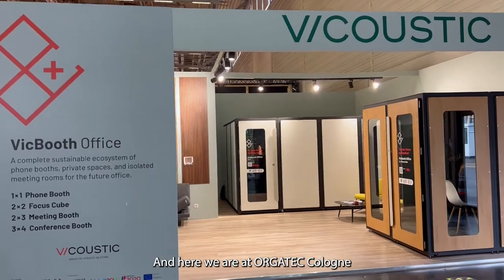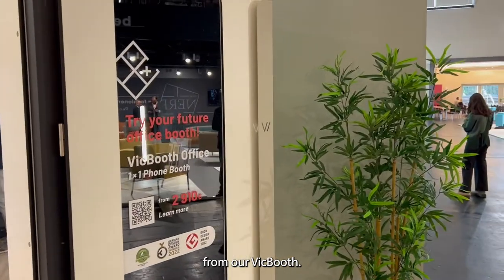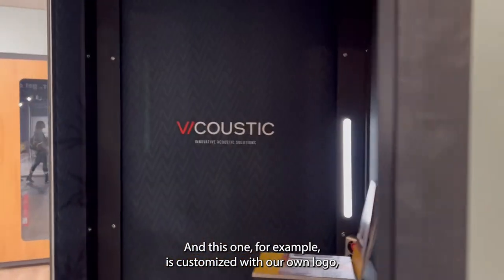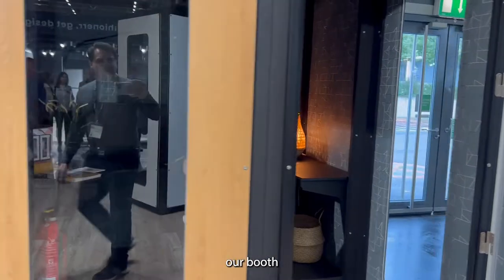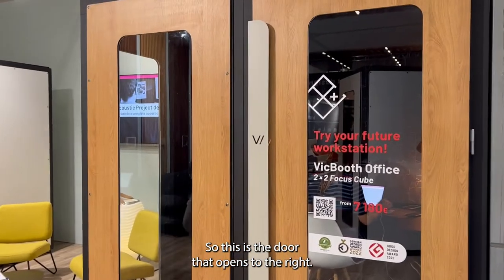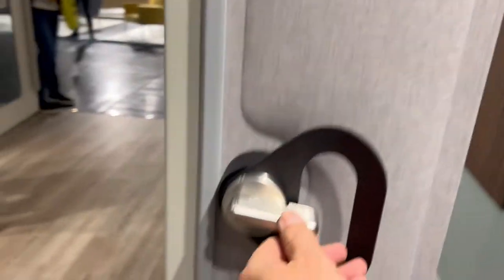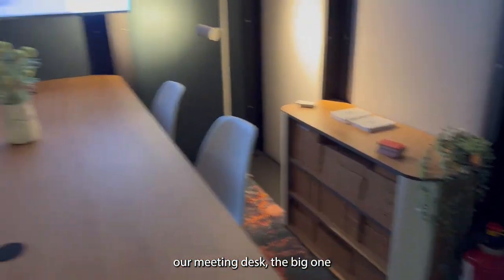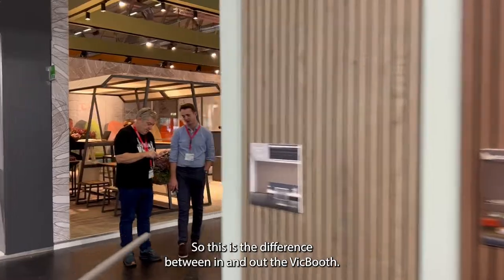VicBooth Office tour at Orgatec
Let's go ORGATEC! Join us on a tour to Vicoustic stand at the workspaces trade show in Cologne, Germany, presenting sustainable acoustic booths for offices